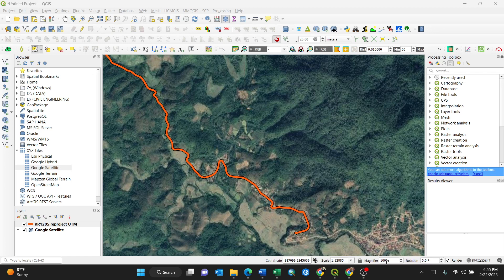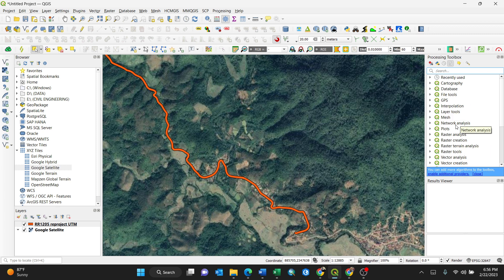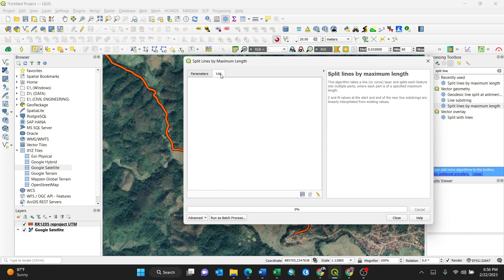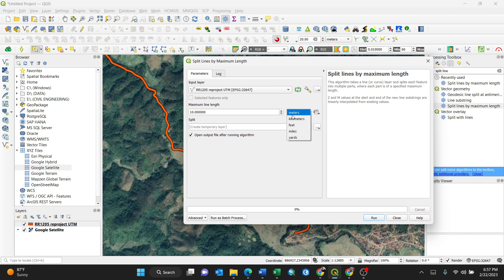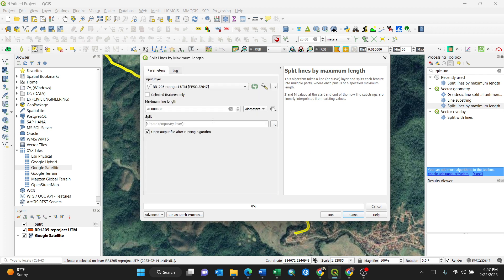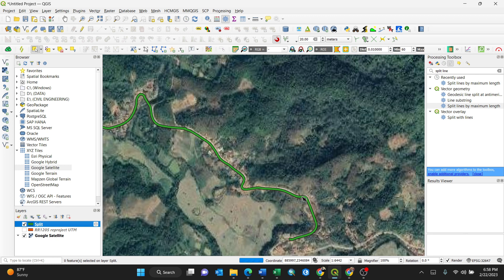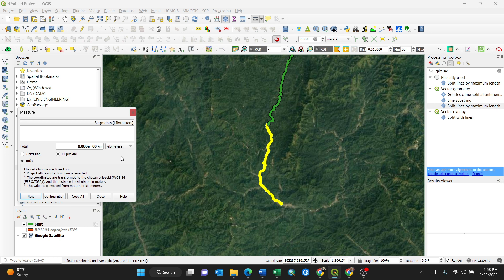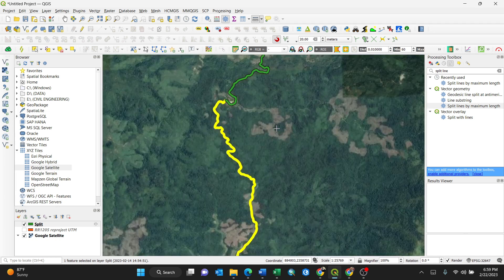Split Lines by Maximum Length using QGIS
The Video shows how to split lines by maximum length using QGIS.